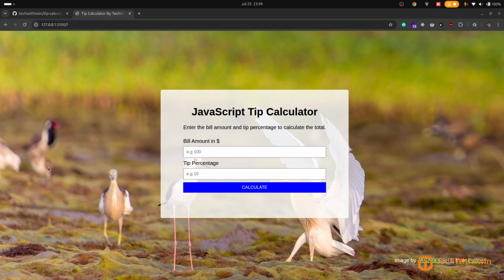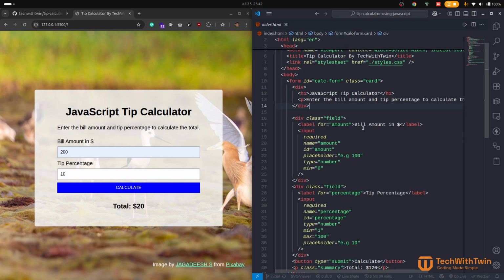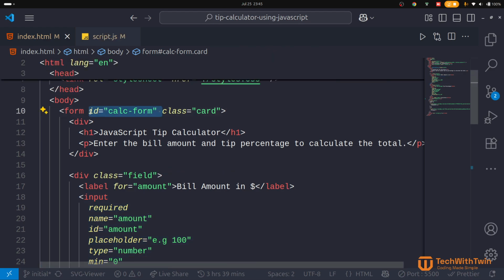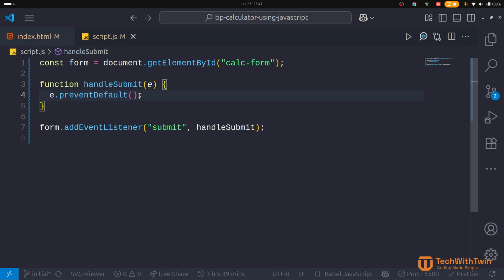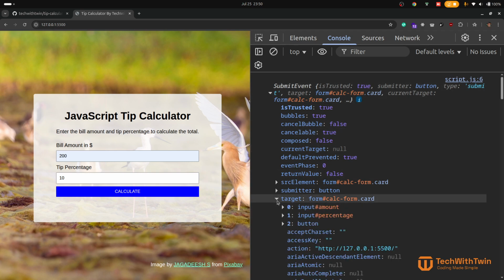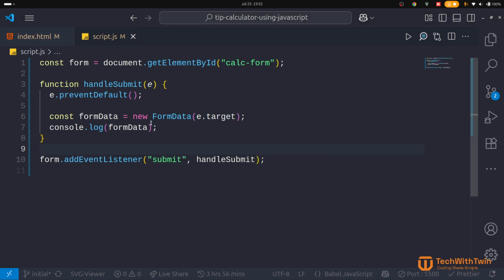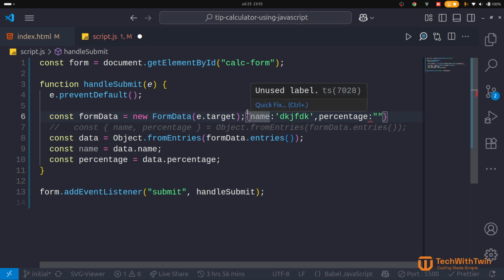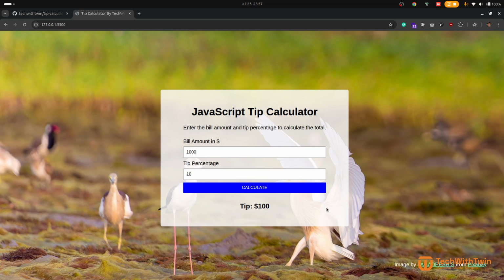Build a Tip Calculator with HTML, CSS & JavaScript | Beginner JS Project Tutorial | TechWithTwin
Learn how to create a fully functional Tip Calculator using HTML, CSS, and JavaScript! 💸

This beginner-friendly tutorial walks you through step-by-step as we build a responsive and interactive web app that calculates tips based on bill amount, tip percentage, and number of people.

This project is perfect whether you're just starting with JavaScript or want to practice DOM manipulation and user input handling.

📌 What You’ll Learn:

- HTML form structure & layout
- Styling with modern CSS
- Handling form input with JavaScript
- Tip percentage and total per person calculation